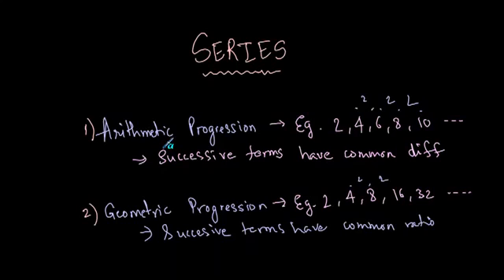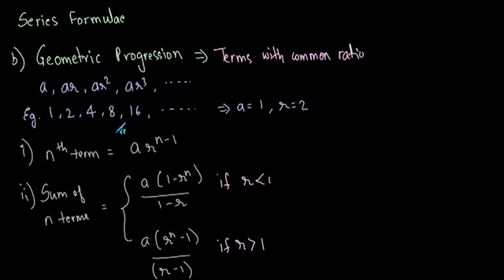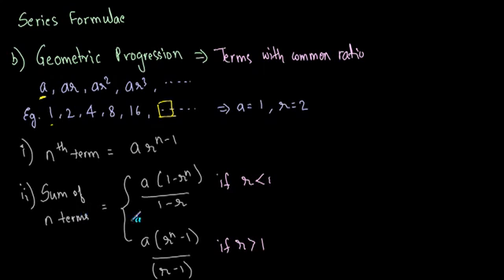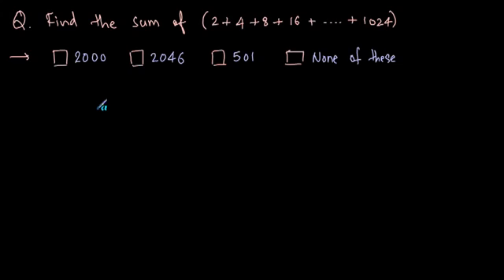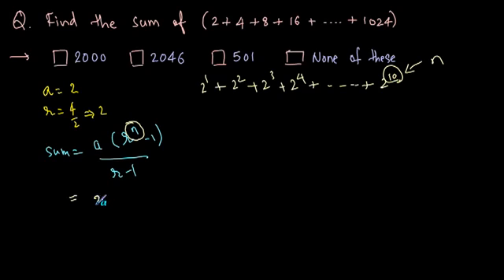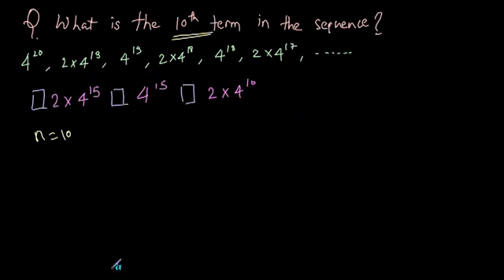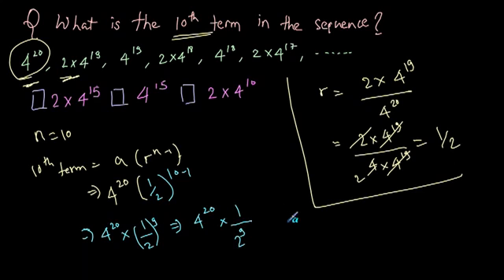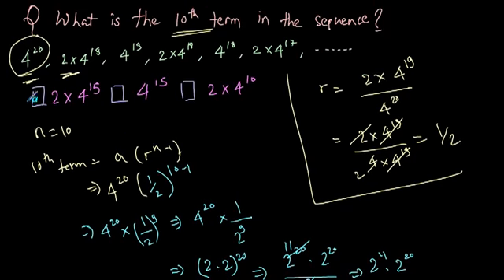QT 09 Series Geometric Progression Low